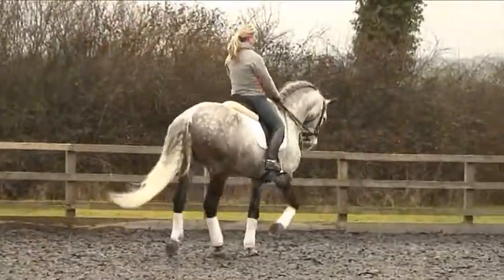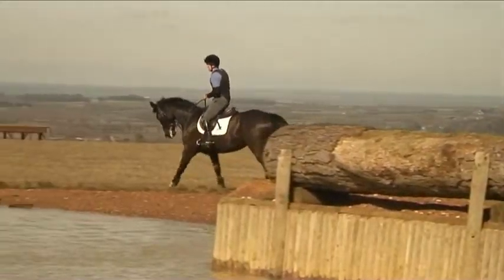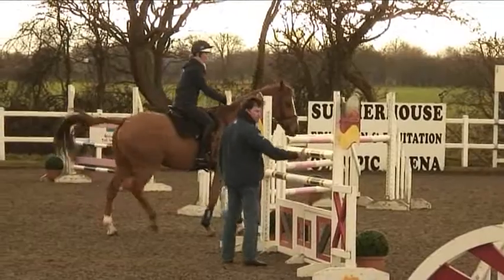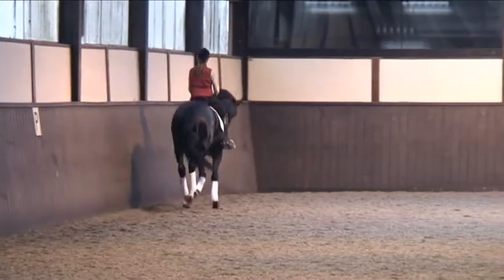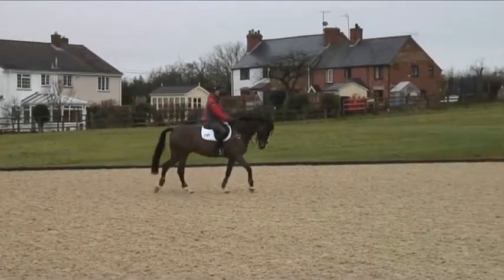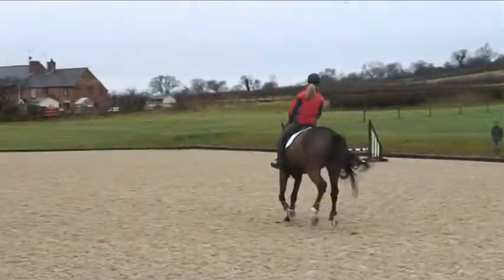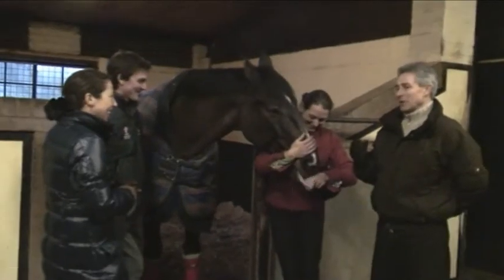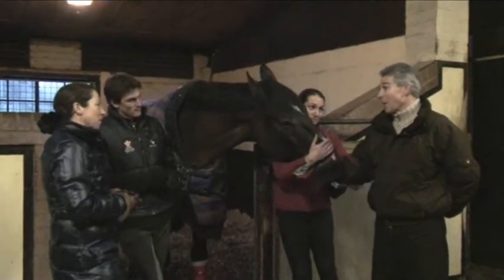March '10 Highlights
This includes dressage training and test riding with Laura Bechtolsheimer and Maria Eilberg, cross country schooling for babies, show jumping for eventers and a privileged insight to eventers' World Class squad training. Plus body condition scoring and an insightful interview with the Eilberg family!